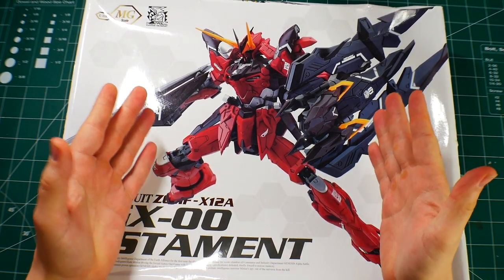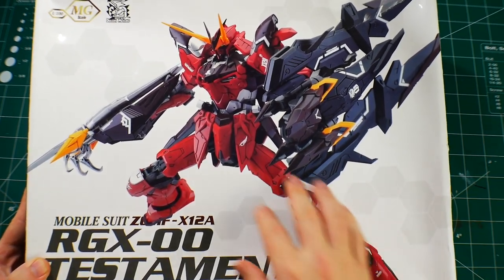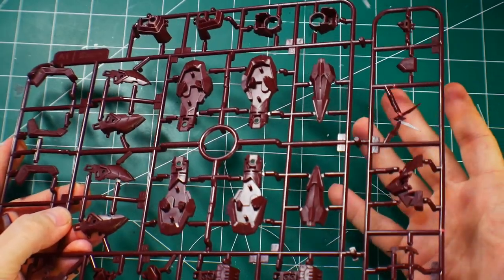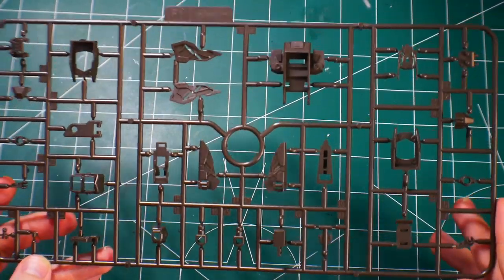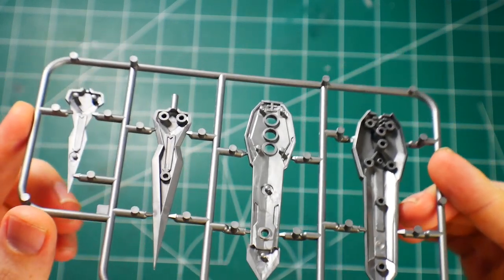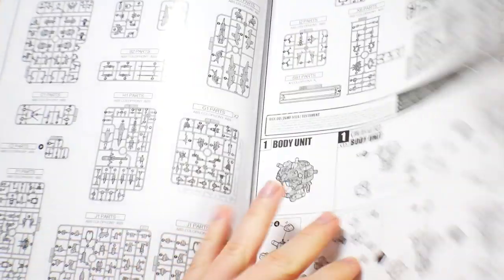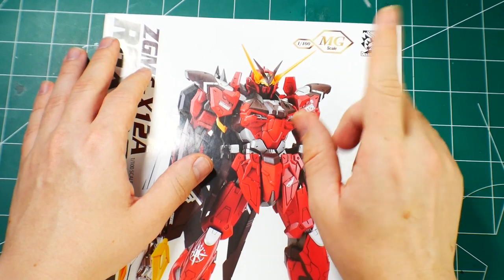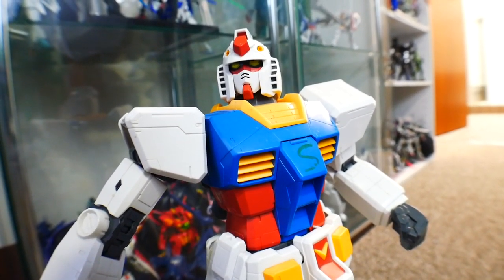Dragon Momoko MG Testament Unboxing